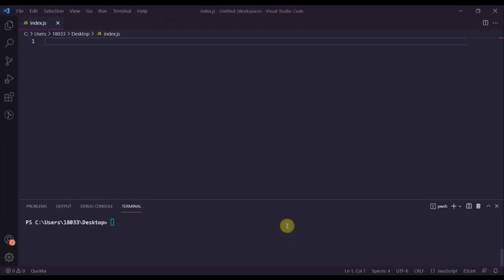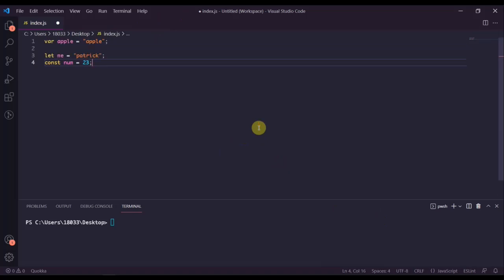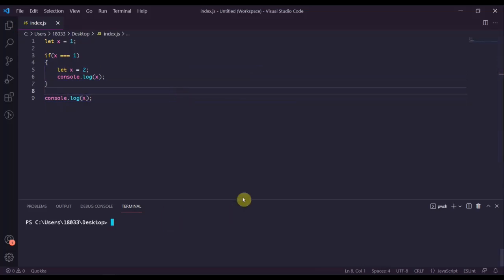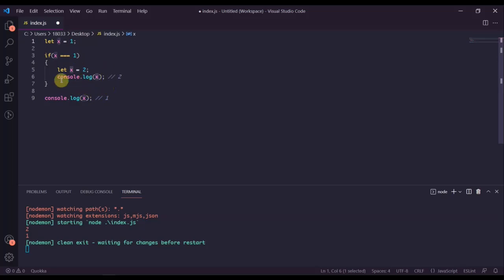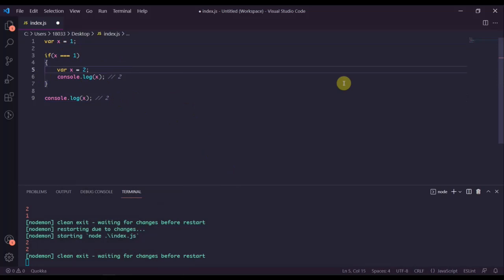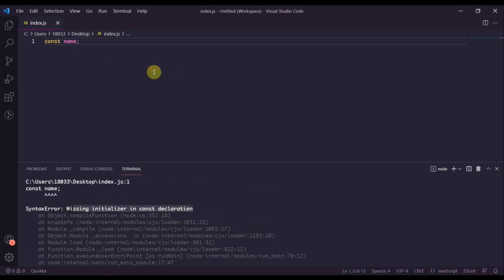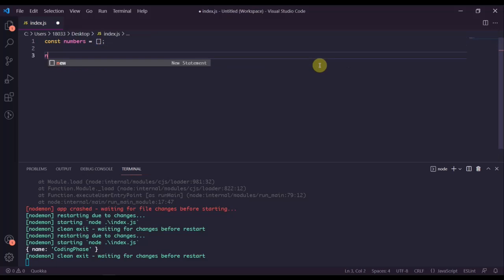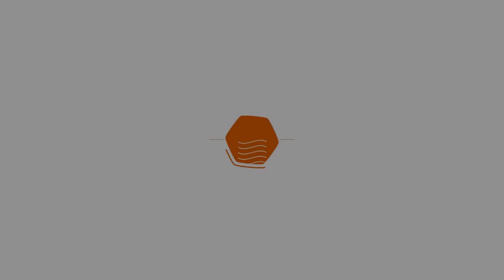Javascript Let & Const Explained Simply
'let' and 'const' are JavaScript keywords that were introduced in ES6 that allow you to declare variables that are limited to the scope of a block statement. The 'var' keyword, on the other hand, declares a variable globally or locally to an entire function. let and const are similar when it comes to scoping rules, but variables declared with const are read-only. const variables cannot be re-assigned after initially being declared.

📚Materials/References:
MDN Web Docs:

⏰ Timestamps
1:05 - Difference between var and let/const
2:29 - let explained
6:05 - const explained